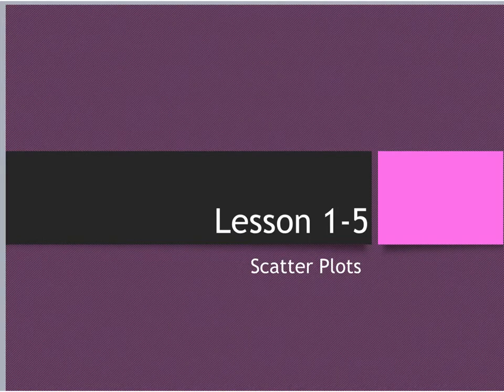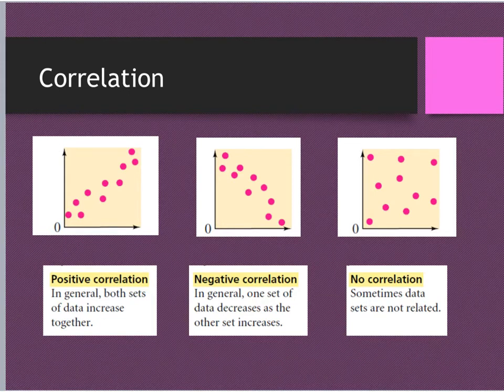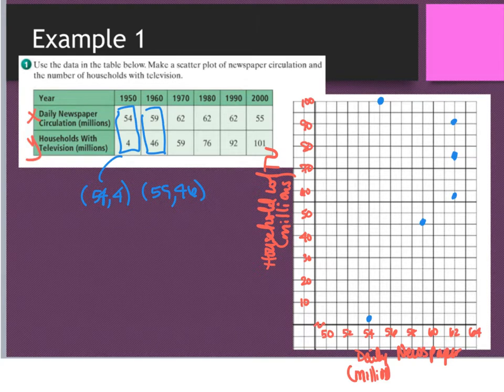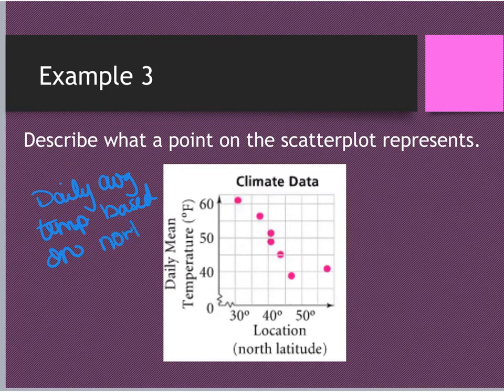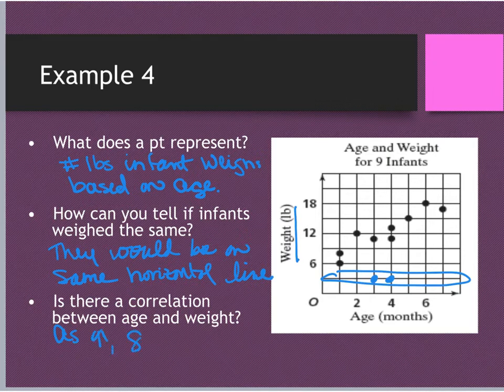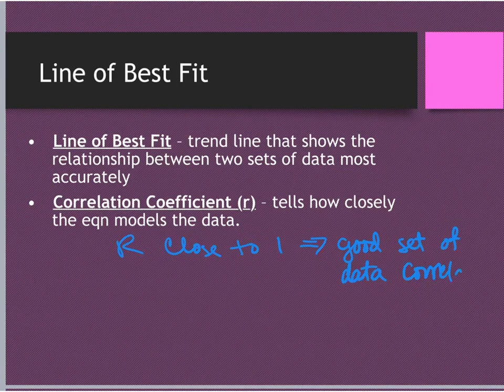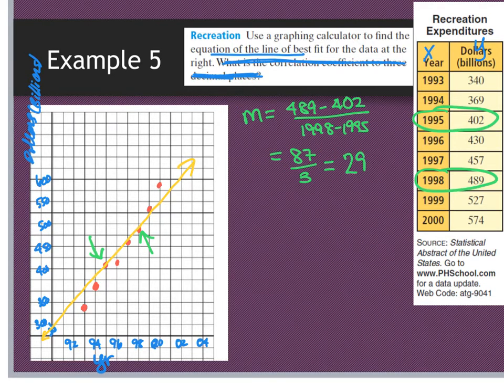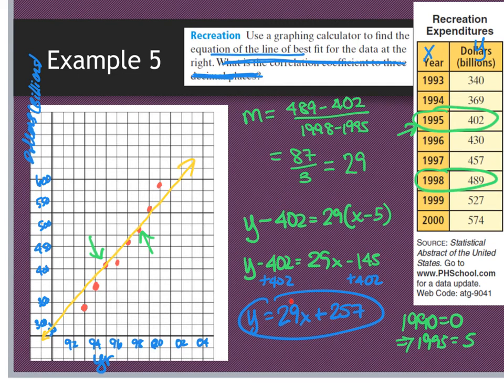Math 8 Lesson 1.5